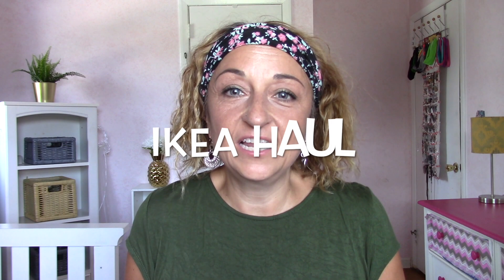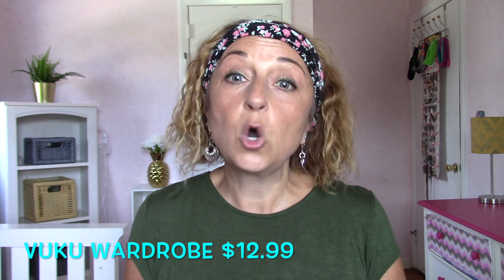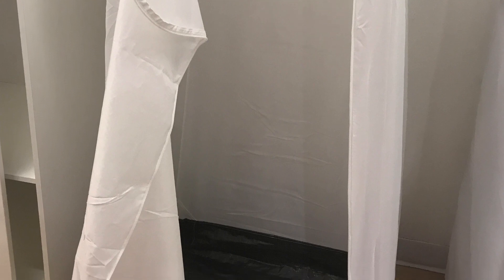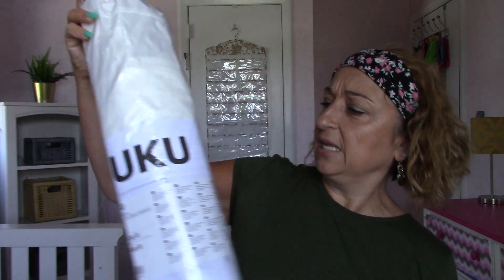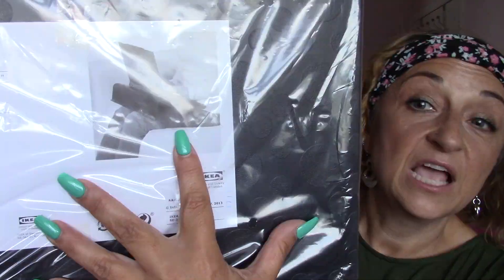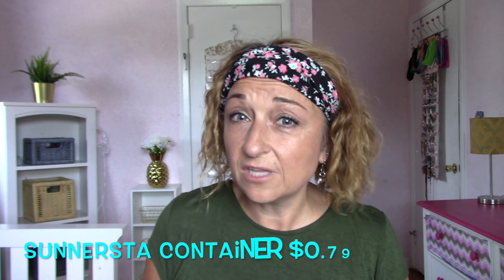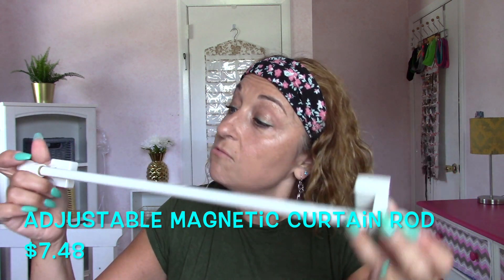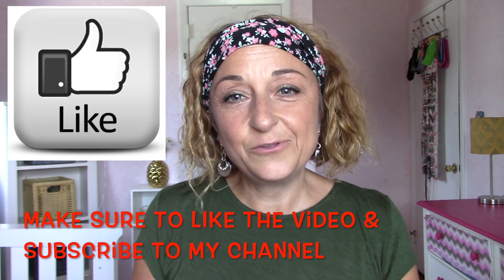IKEA teacher haul // Alicia Vilas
In this video I show educators the items I bought for my classroom at Ikea. This teacher Ikea haul will show you how you can use these items to create a makerspace area in your classroom. ssveda dtbdavc || EXPAND TO SEE MORE

Tailwind is a pin scheduling tool for bloggers.

Link in Profile lets you add links to your Instagram images and send your followers where you want them to go (such as to specific YouTube videos, affiliate programs, TpT product page, etc...)

Title: Blizzards
Artist: Riot
Genre: Country & Folk